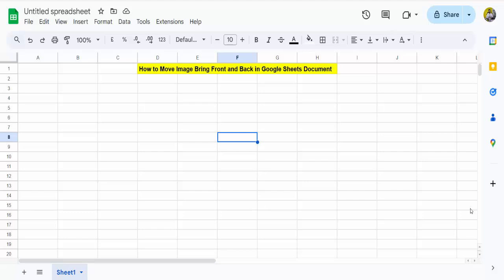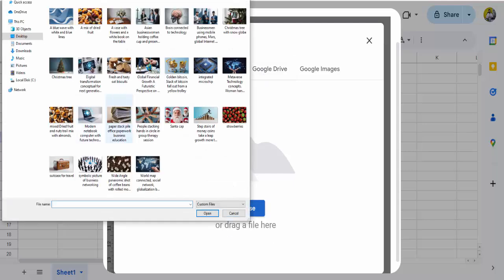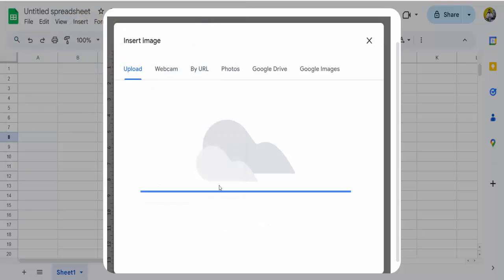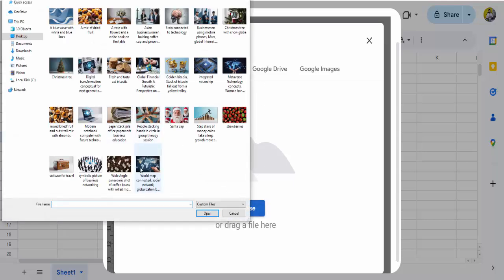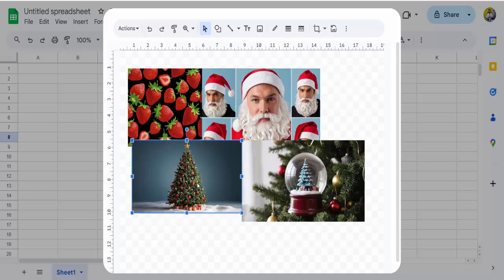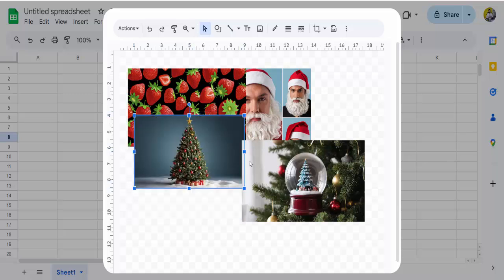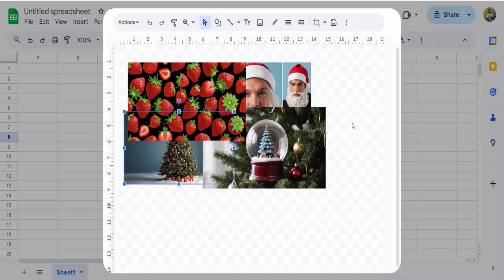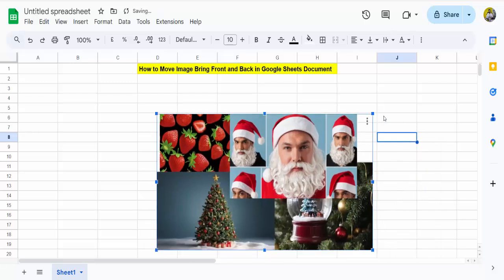How to Move Image Bring Front and Back in Google Sheets Document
How to Move Images: Bring Front and Back in Google Sheets

Learn how to move images and adjust their position in your Google Sheets document! 🎨 Whether you're creating a presentation, organizing your data visually, or adding professional touches to your spreadsheet, this tutorial will guide you step-by-step on how to bring images to the front or back, just like a pro.

🔑 What You’ll Learn:

How to insert images in Google Sheets.
Adjust image layers (front, back, or middle positions).
Pro tips for formatting images for a polished look.
📌 Perfect for students, professionals, and beginners who want to make their Google Sheets stand out.